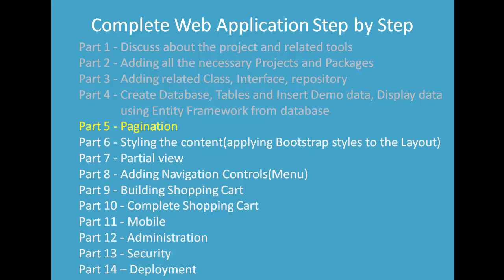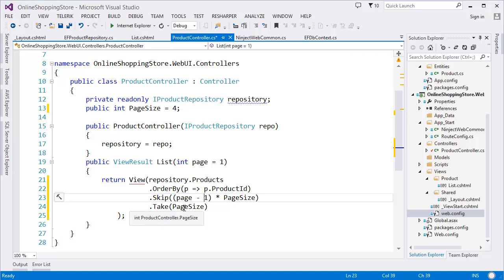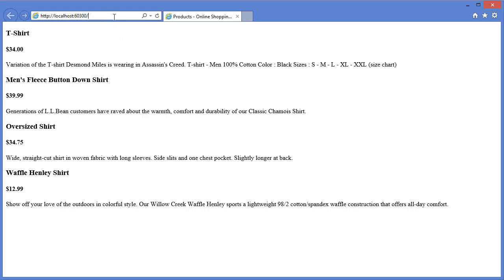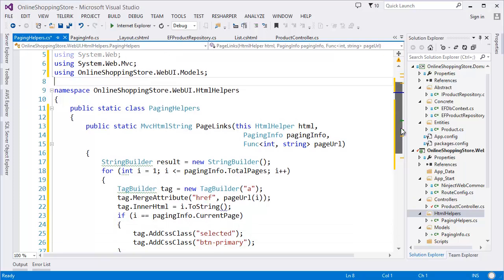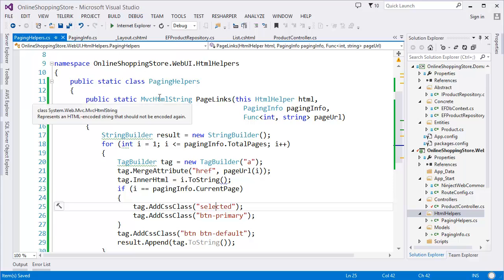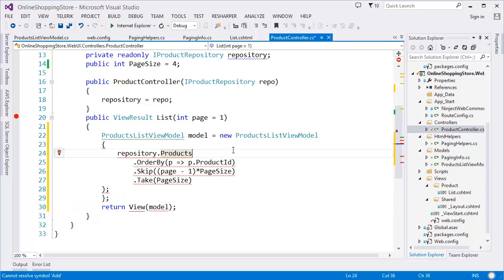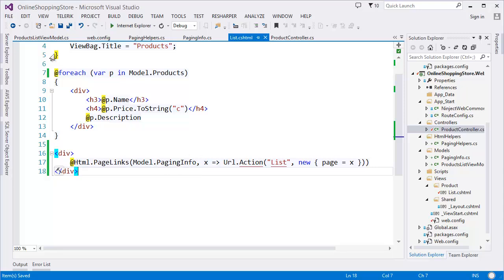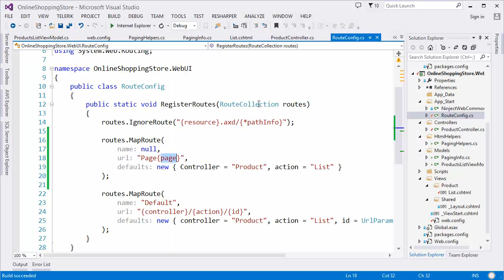Part 5 - Complete Web Application step by step using ASP.NET MVC 5, EF, Ninject, LINQ etc.